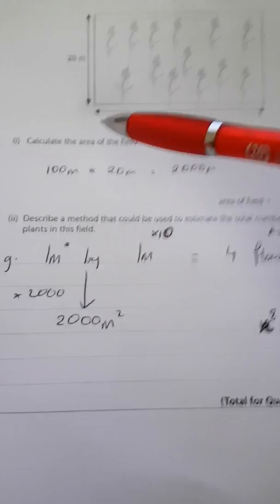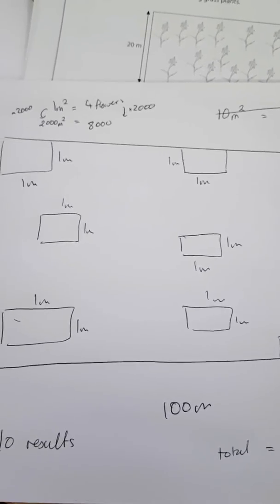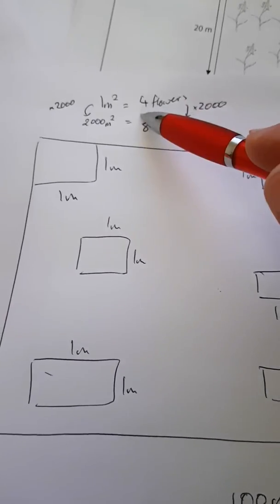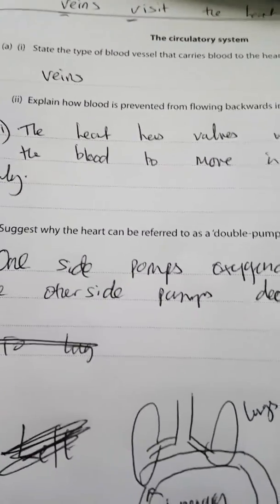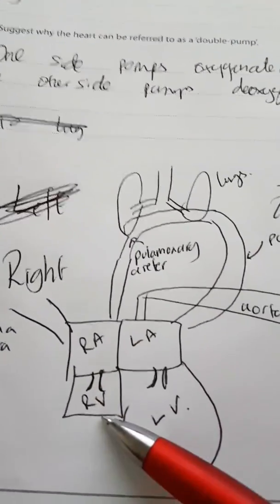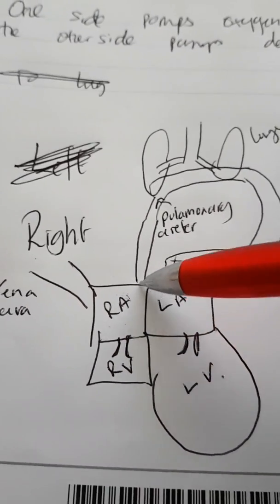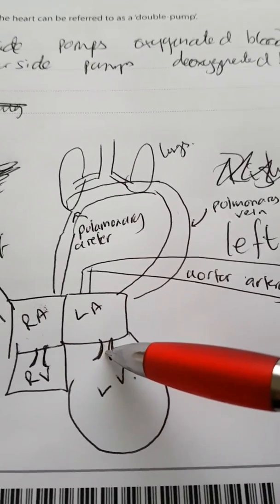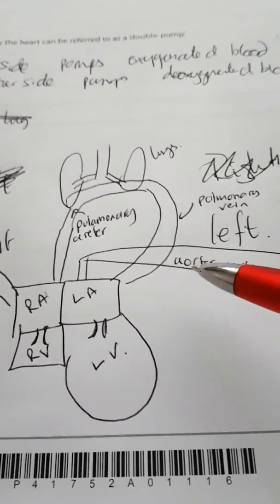B2 Past Paper Exam Edexcel Additional Science Biology November 2012 3/4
This video covers: transpirations, photosynthesis limiting factors, quadrats, DNA, mutations, the circulatory system and the heart